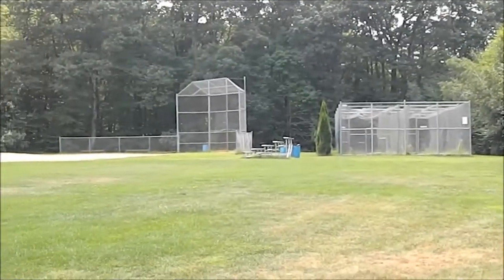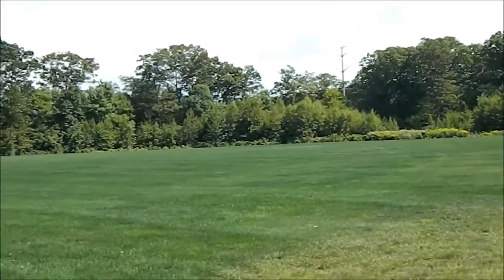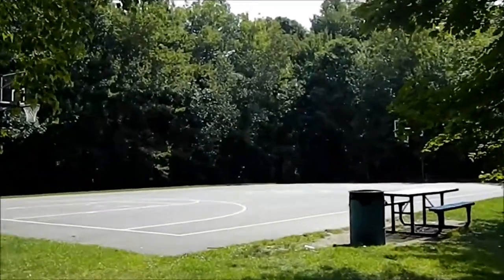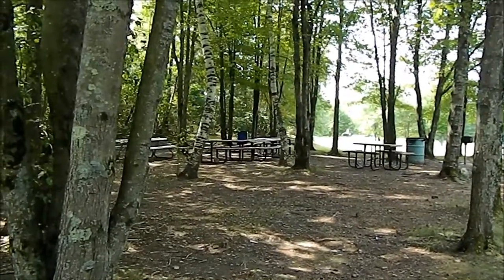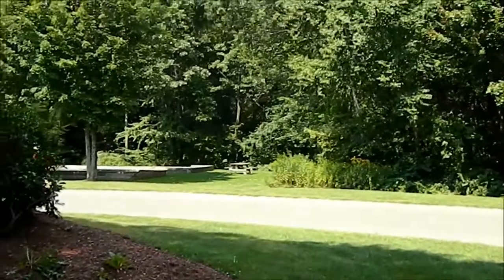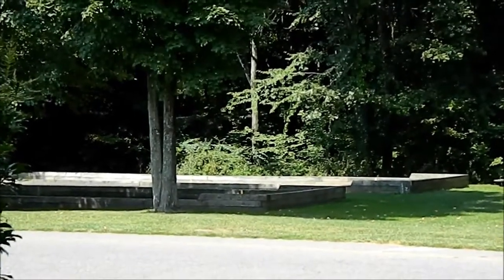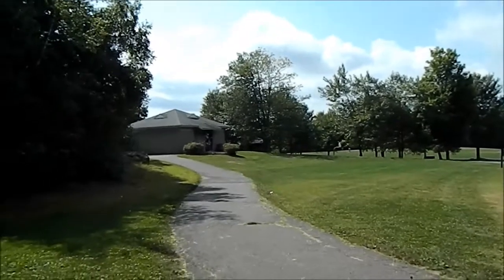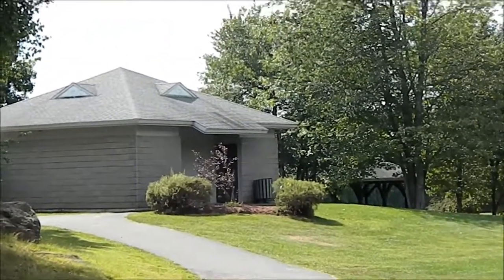Veteran's Field Watertown CT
Located in the North East corner of Watertown CT, the recreation facilities of Veteran's Park offers someting for everyone, including just to sit on a bench and commune with nature.